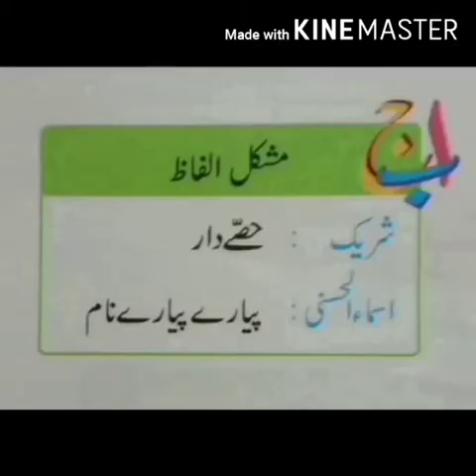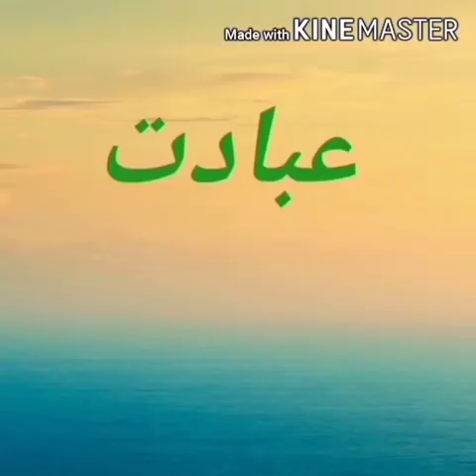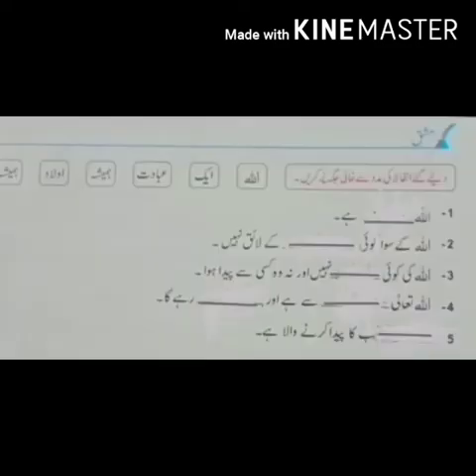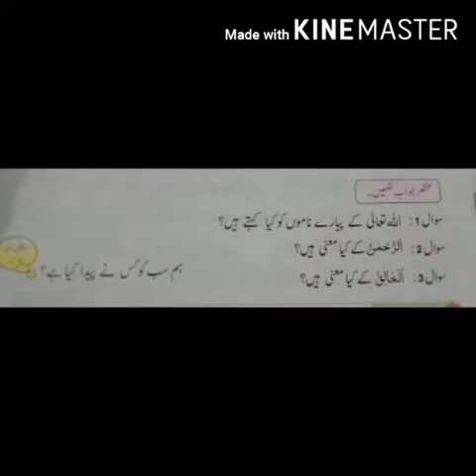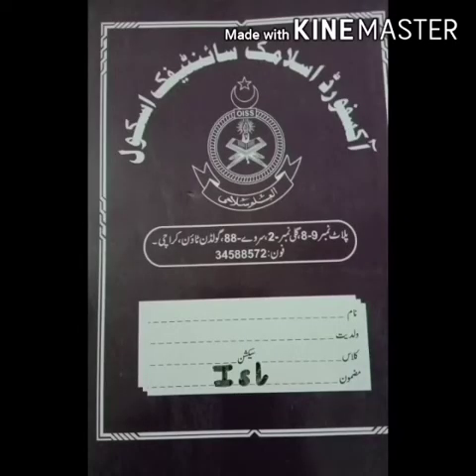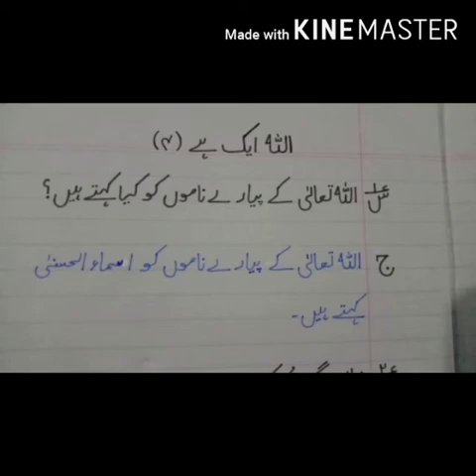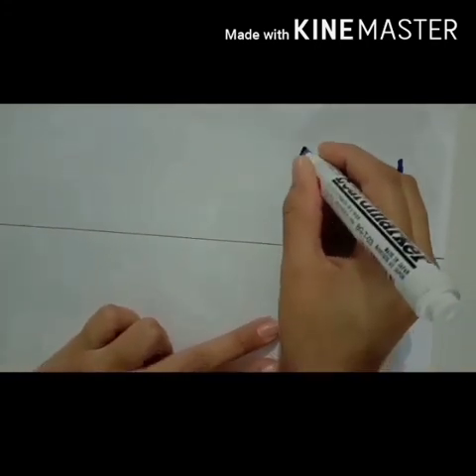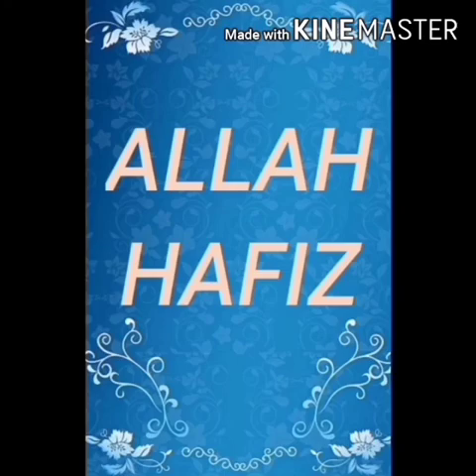Class 1 lecture 7 Islamiat